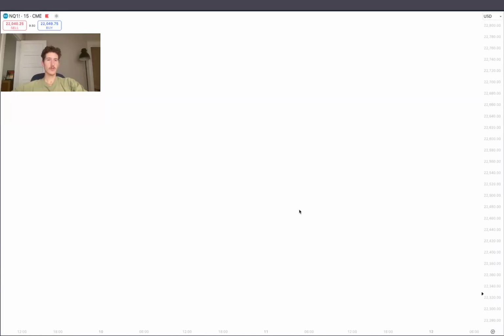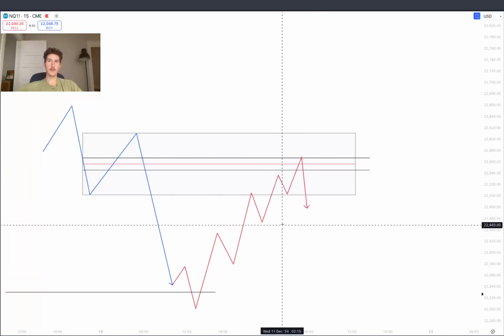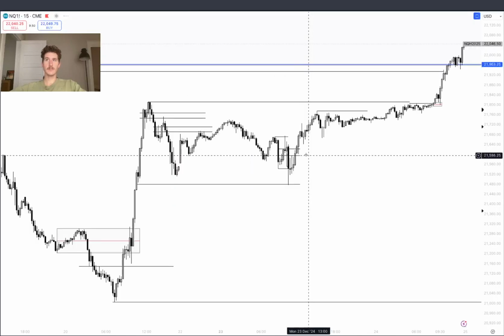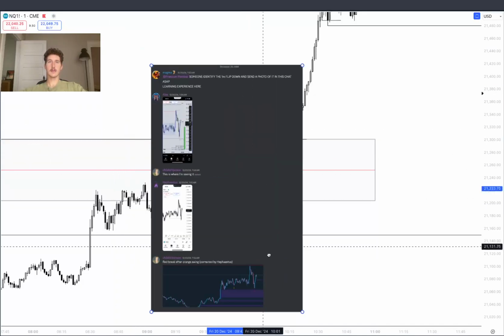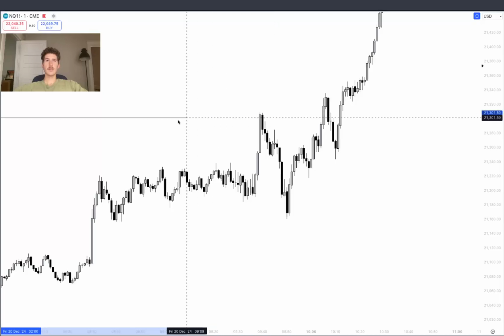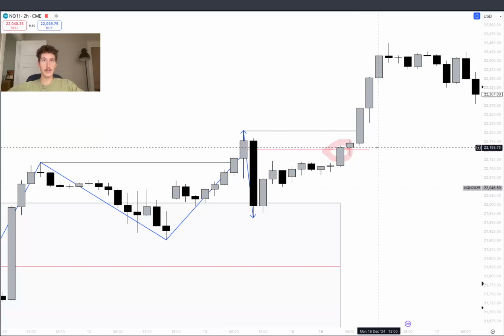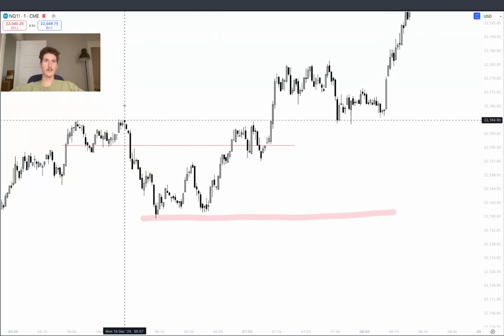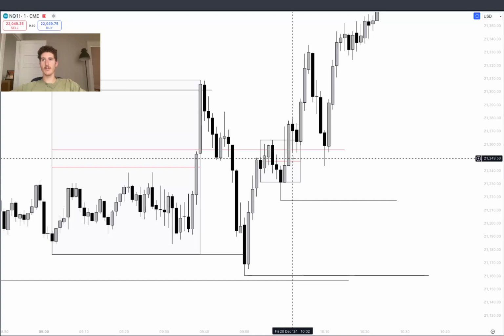Fake Flip Zone Execution Model | The Magma Mindset Core Content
watch all prior videos in the core content before learning this!!

send any questions in the premium chat!